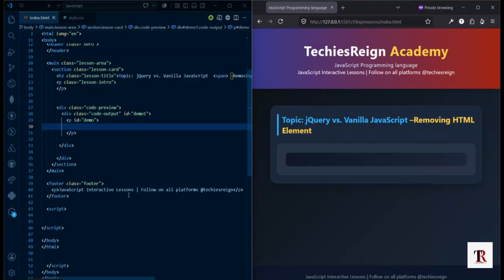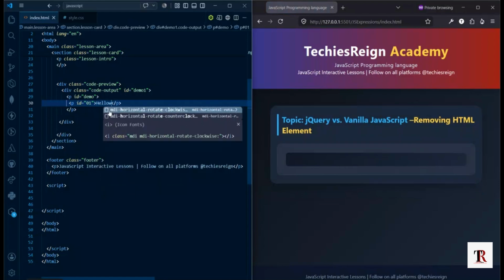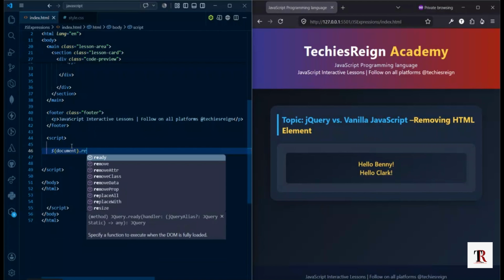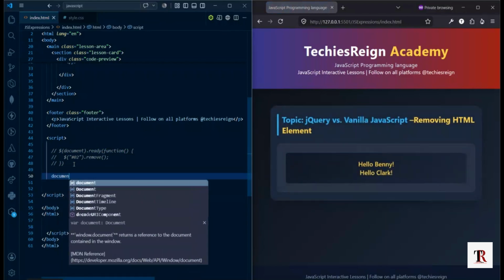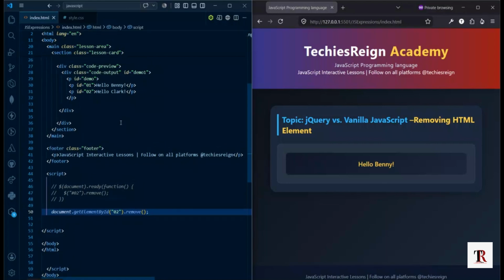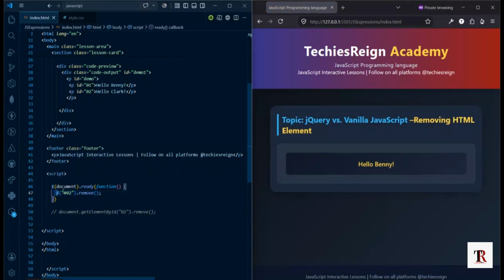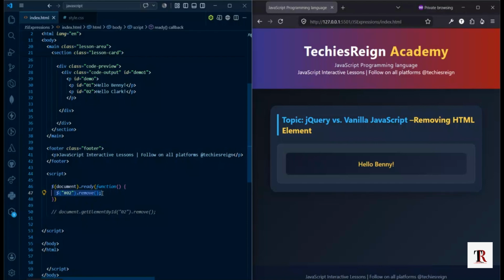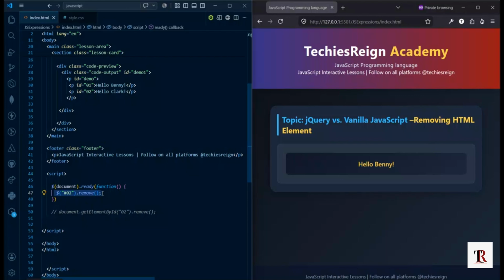Removing HTML Elements